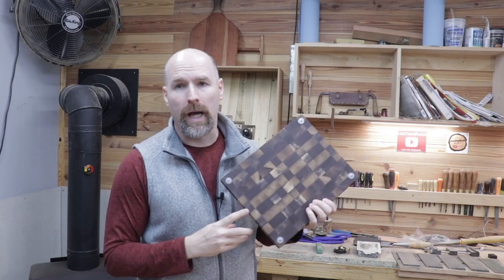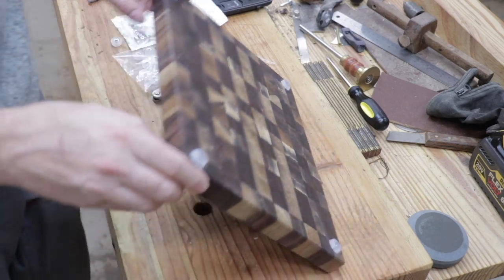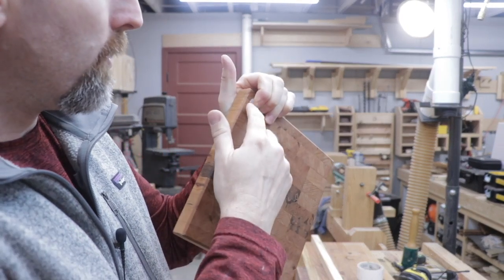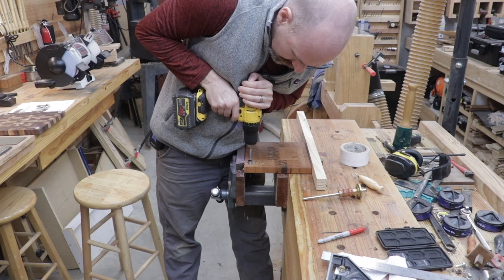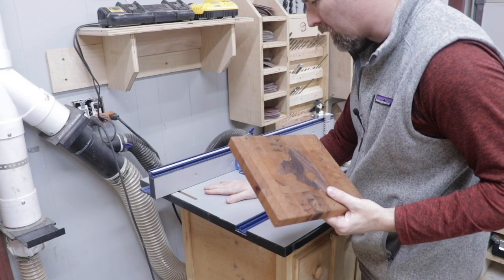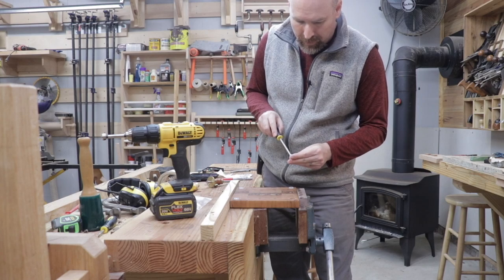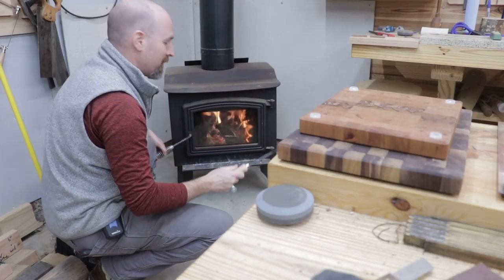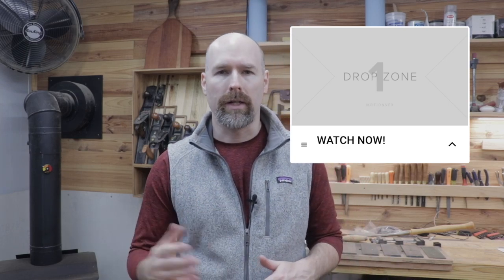Embarrassing Mistake On This Cutting Board Build!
Welcome back to the workshop, friends! Today, we are adding rubber feet to the the end grain cutting boards. This will prevent them from sliding on the countertop. Yep, I made a mistake and its caught on camera.

Cutting Board Oil

Rubber Feet

My Favorite Tools:

Wood is Good 18 Ounce Mallet
Wood is Good 30 Ounce Mallet
Stanley Sweetheart Chisels
Stanley #4 Bench Plane
Stanley No.62 Low Angle Jack Plane
Stanley Marking Knife
Husqvarna 13” Wooden Hatchet
Dewalt 20 Volt Drill and impact driver